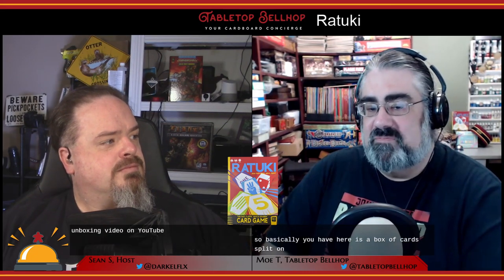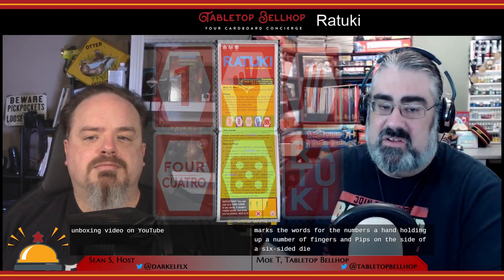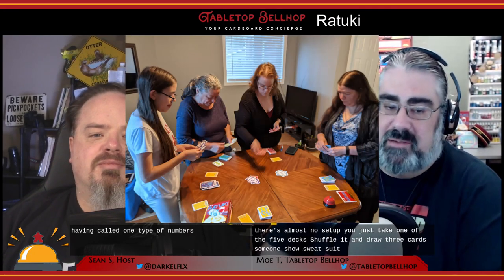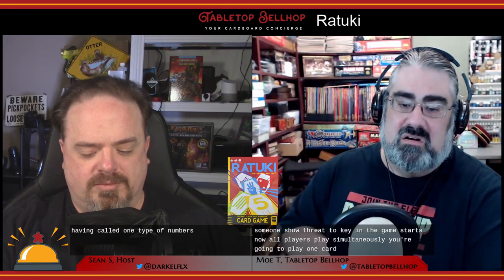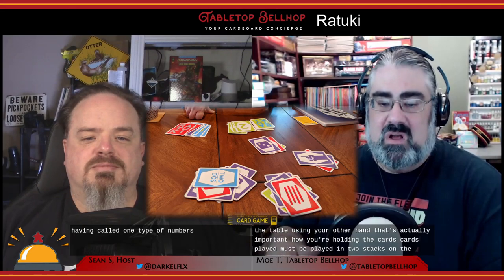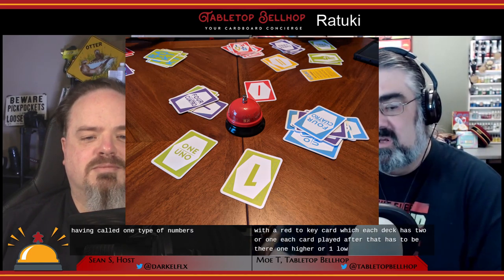Card Game Review - Ratuki - A real time, fast flipping, card game for the whole family from The Op.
Ratuki, the fast flippin' quick grabbn' card game, is back from The Op. This classic card game is played in real-time with players trying to make stacks of cards, starting at one and going to five, where each card played must be one higher or lower than the last.

Ratuki was created by Greg Zima. It is a non-collectable card game for two to five players. Ratuki is lightning quick with each round only lasting about five minutes and a full game taking well under half an hour. It was originally published by Schmidt Spiele in 2009. Since then there have been editions from Hasbro and Magellan. The most recent edition, and the one I’m reviewing here, is from The Op.

This review is one segment from The Tabletop Bellhop Gaming Podcast Episode 113: That's the Trick.

From the Publisher:

The fast fast flippin’, quick grabbin’ fun family card game where 2 to 5 players simultaneously race to unload their cards by playing on shared ascending and descending stacks. If you like speed, you’ll love the fun frenzied excitement of Ratuki!